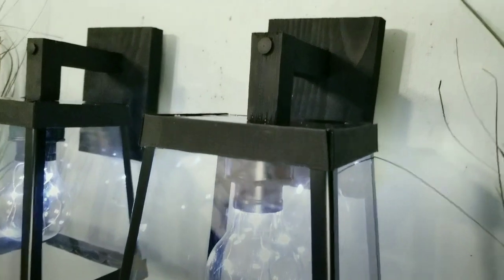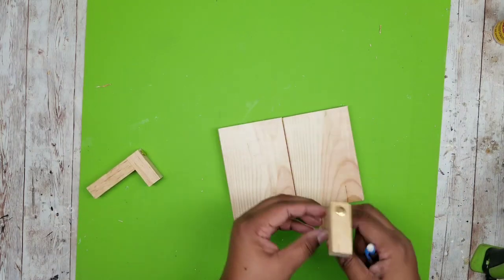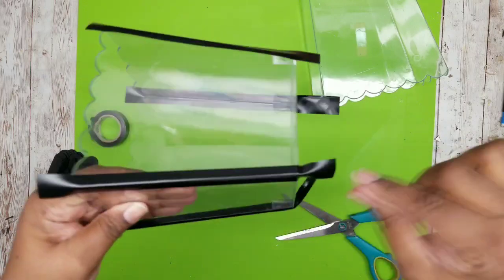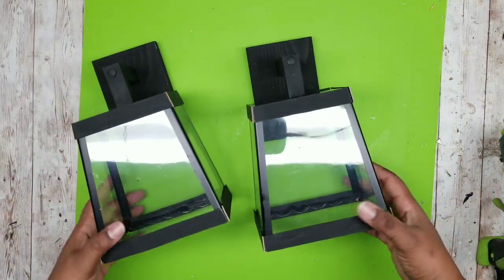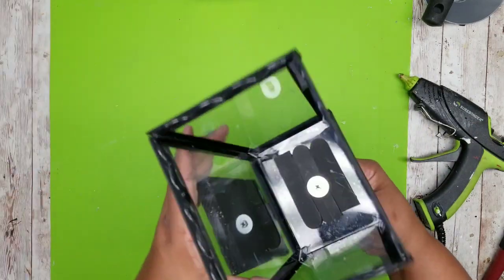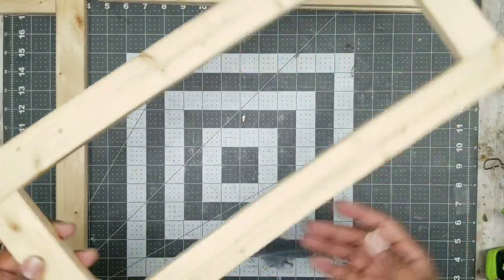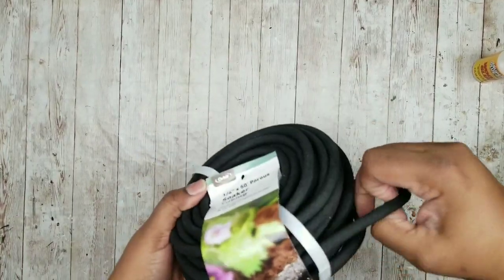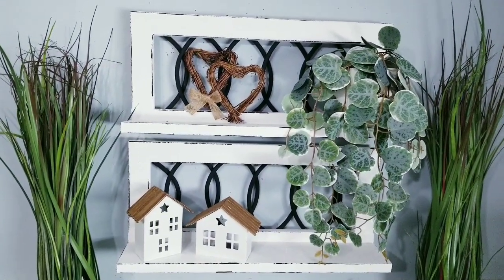HIGH END INSPIRED DOLLAR TREE & Wood DIYs | Home Decor | Lighted Bulb Wall Sconce & Iron Shelf DIY!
Check out these High End DIY Wall Decor Pieces made with Dollar Tree items,  Wood and my faux iron technique!  These would be great as a single pieces or a set. As always, all of the projects I create have complete supply list below, so you can easily use it for reference as you gather your supplies!

Finished Shelf Size: 18" Wide 8" Tall x 4.25" Deep
Hot Knife

LIGHTED PAIR OF PORCH STYLE WALL SCONCES
2 Clear Scalloped Containers (Dollar Tree)
20 Wood Craft Sticks (Dollar Tree 60 ct version)
2 LED Hanging Lamps or Tap Lights (Dollar Tree)
Magnet Buttons or Velcro Squares (Dollar Tree)
1 1x4x8 Wood Furring Strip (Home Depot $3.79 each) 10" needed
1 Wood Garden Stake (Dollar General) 8" needed
2  #6 1.25” Wood Screws
2  #6 1.50” Wood Screws
2  #6 1” wood screws
2 Washers
D Ring Hooks

WOOD SHELF WITH FAUX IRON ACCENT (Set of 2)
1 1x2x8 Wood Furring Strip (Home Depot $1.79 each) 92" needed
1 1x4x8 Wood Furring Strip (Home Depot $3.79 each) 36" needed
Rain Bird or Orbit 1/4" Irrigation  Line (Home Depot, 50 Ft Roll $4) 12.5 FT needed
4 #6 2" Wood Screws
4 #6 3" Wood Screws
1 Wood Garden Stake 12" Needed)
Jute Twine to Hang

PAINTS/STAINS USED:
Folk Art Chalk Paint
Black Acrylic Paint

MY FAVORITE TOOLS and SUPPLIES:
16mm wood beads
20mm wood beads
1 gallon Paint sticks
5 gallon Paint sticks

☼  O T H E R  G R E A T   "I R O N"  D I Y S  ☼